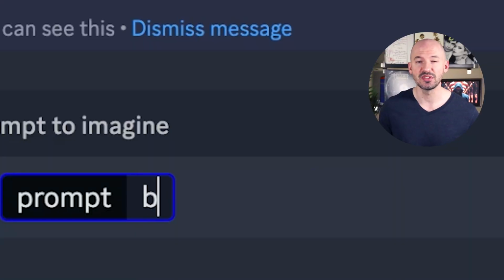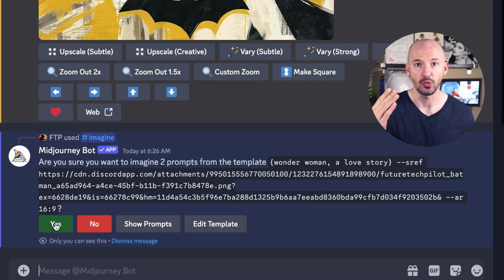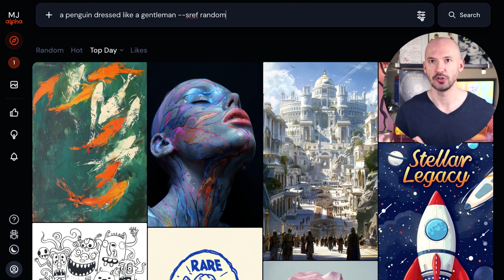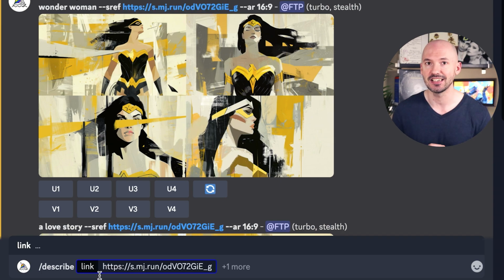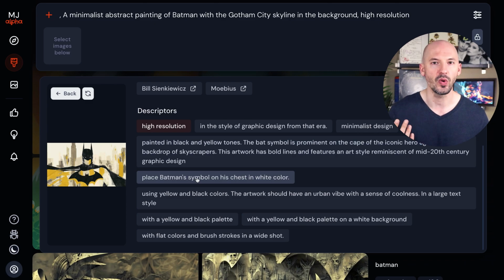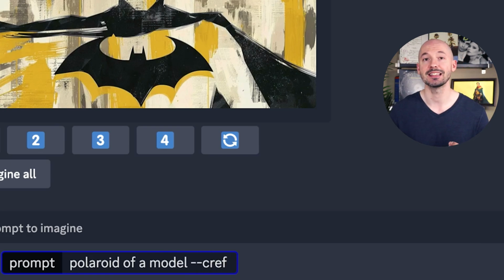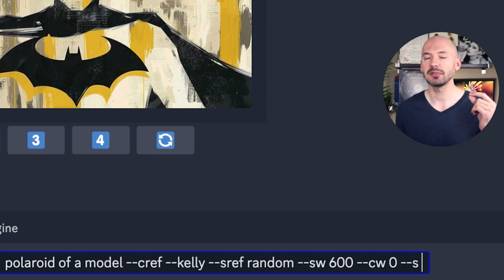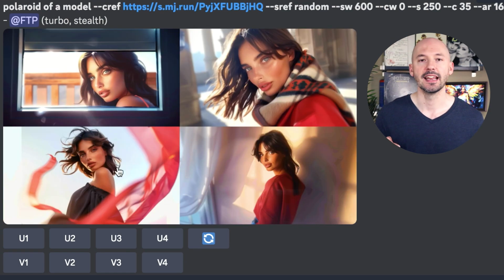NEW Midjourney UPDATE is a lot of FUN